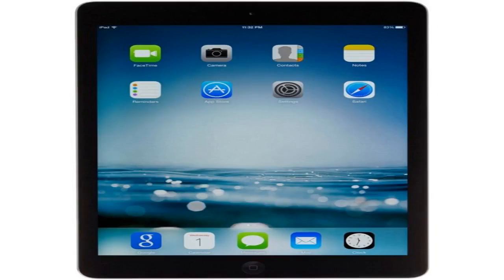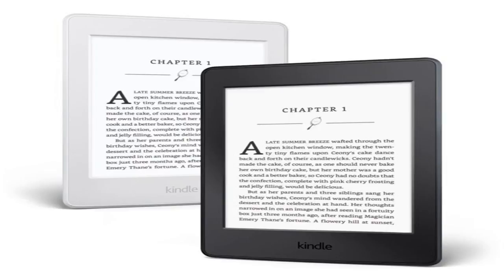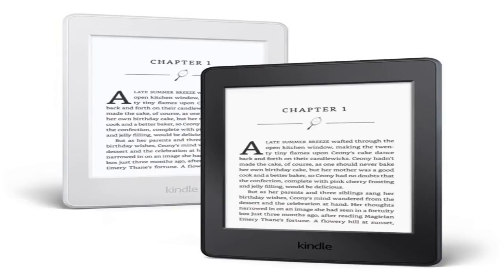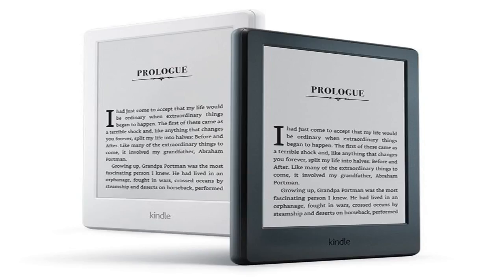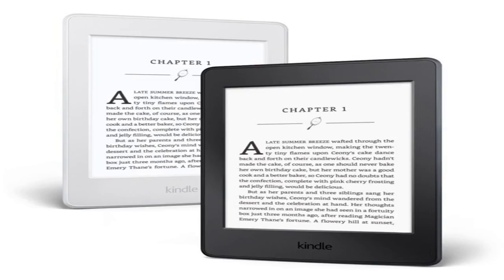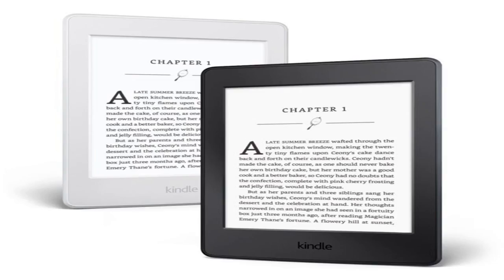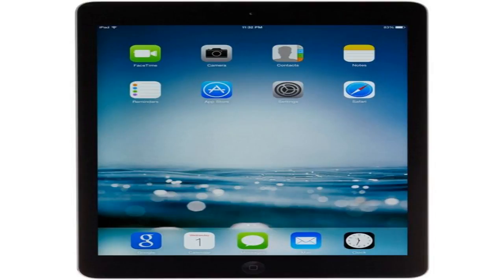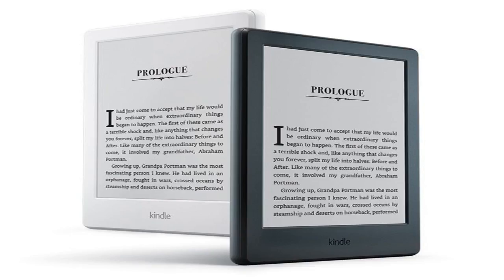Kindle and ipad sale alert! calling digital bookworms, artists, and anyone who wants an ipad upgrad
Kindle and ipad sale alert! calling digital bookworms, artists, and anyone who wants an ipad upgrade